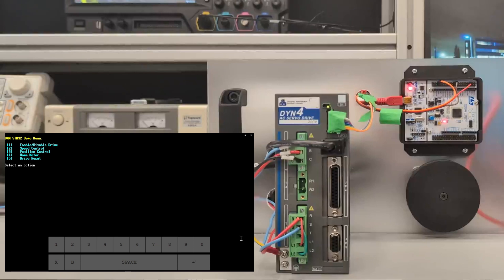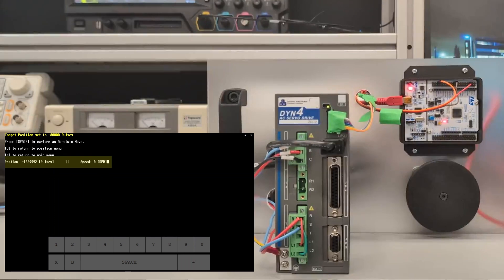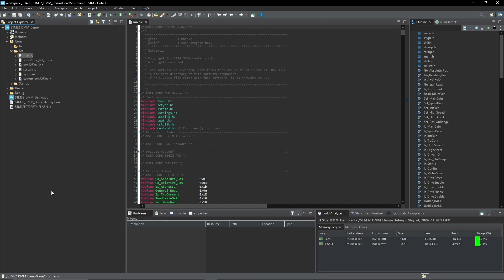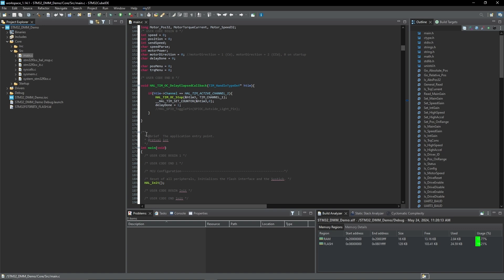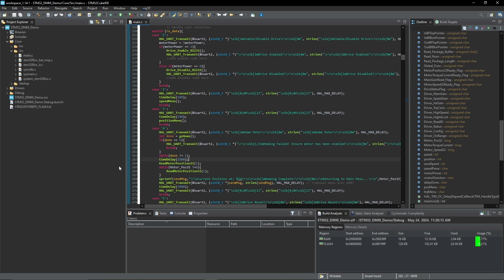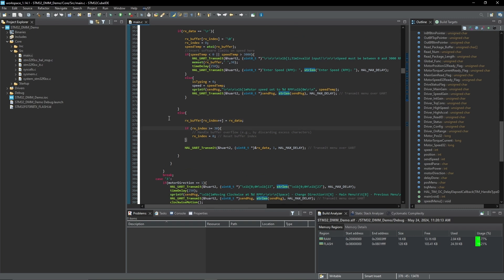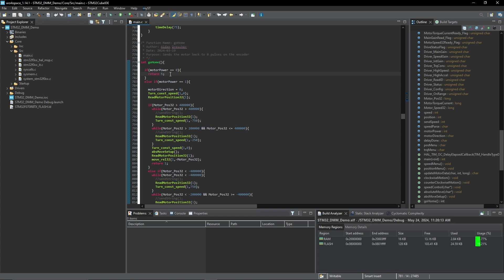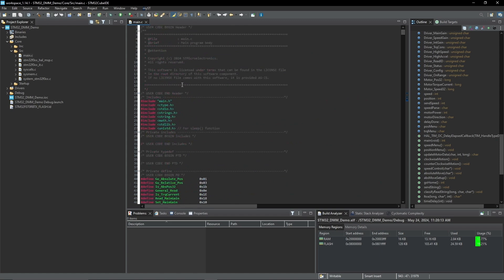DYN4 AC Servo System to STM32 Demonstration (NUCLEO-F070RB)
This video tutorial demonstrates a step by step setup procedure of a sample STM32 program to command a DYN4 AC Servo drive axis in Position and Speed commands.

DMM Technology Corp.
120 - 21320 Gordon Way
Richmond, British Columbia V6W1J8
Canada

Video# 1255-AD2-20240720